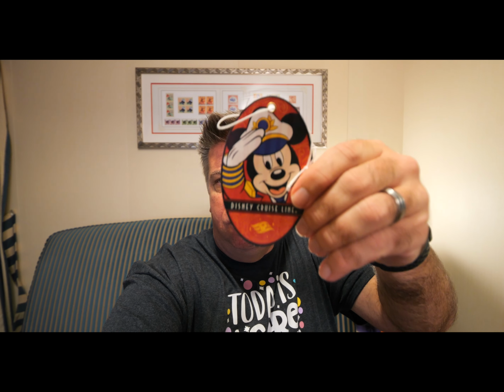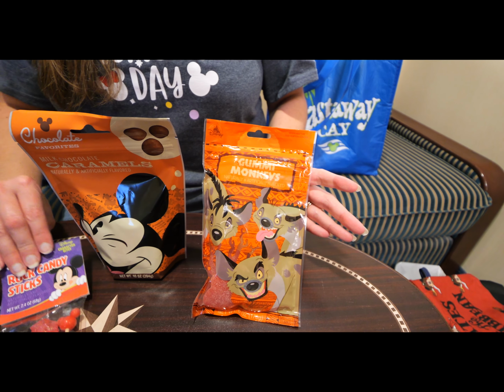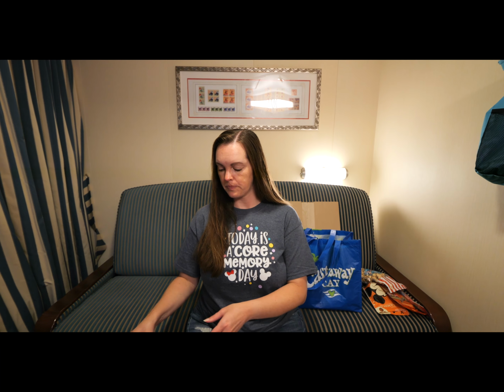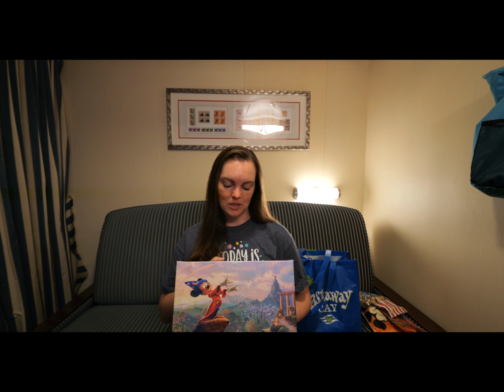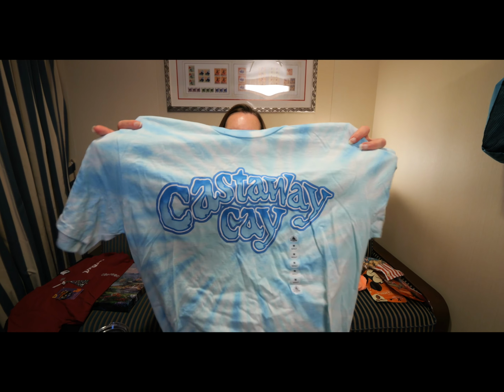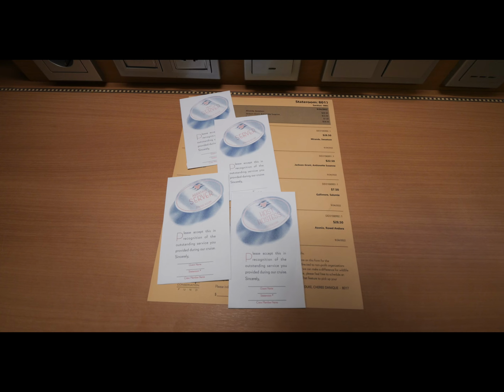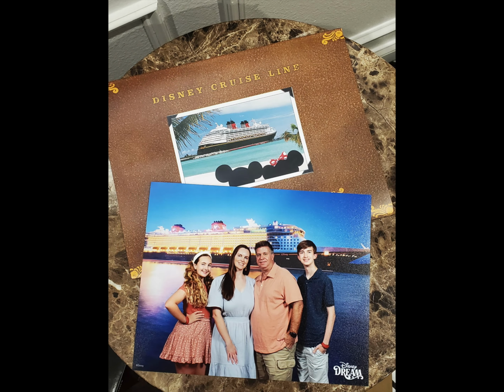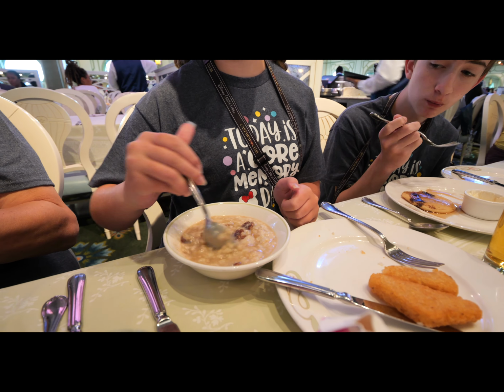Disney Dream Cruise: Halloween on the High Seas/Disembarkation Day,Haul Vlog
Disney Dream, Halloween on the High Seas, September 2022, Final Morning & Haul Vlog! Join us as we spend our last morning onboard the beautiful Dream...

We hope our Halloween vlogs have brought enjoyment and that we have captured some of the magic that Disney cruising offers guests. The final morning of any sailing is sad, to say the least. Before leaving our stateroom one last time we wanted to share some information regarding the luggage process and tipping.

Castaway Club members (cruisers who have completed one sailing or more with Disney Cruise Line) receive a welcome gift in their stateroom on arrival day. As part of our cruise haul, we share the current platinum gifts. Pirate bandanas were also ready and waiting in our room on the pirate night which was a welcome surprise! Although we didn't share the shops we do share the items we purchased throughout our cruise and at Castaway Cay. We recommend making purchases early in the cruise as items do tend to sell out and they may not be restocked. Purchasing an art piece is becoming a new tradition as well and for this trip, we brought home Thomas Kincade's Fantasia piece with Sorcerer Mickey. We can't wait to keep adding to our collection! Shutter's photo packages and prints are another awesome cruise memory/souvenir that we recommend. Don't forget to check your portfolio on the ship to ensure all your photos are there (we were missing quite a few that then had to be manually added). Prints can be ordered by the final night and will be ready for pick up on the final morning. We were able to get an 8x10 family portrait print for only $7.50.

As we shared in the vlog, breakfast on disembarkation morning is at the same restaurant as dinner the night prior. Cabana's is also an option. We made our way to Enchanted Garden and enjoyed a variety of offerings. We reflected together on cruise highlights including sharing Aunt Monique's first Disney cruise and marking off a Halloween sailing from our cruise bucket list. We only wish we could have had a few more nights!

We did not share the debarkation process due to customs and security (no cameras). Customs did take a long time and was not as seamless as Port Canaveral. We also chose to carry our own luggage off so we did not use a porter. We had driven to the port and once out of Customs we walked across the street to the parking garage and loaded up to make our way home.

We certainly hope you enjoyed the vlog as we enjoyed sharing the entire cruise with you! Onward to our next adventure!